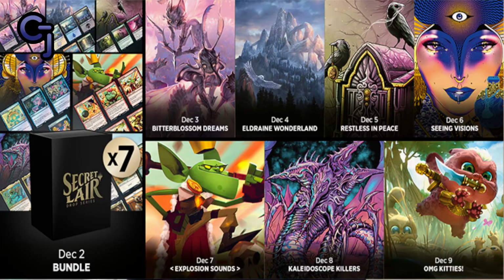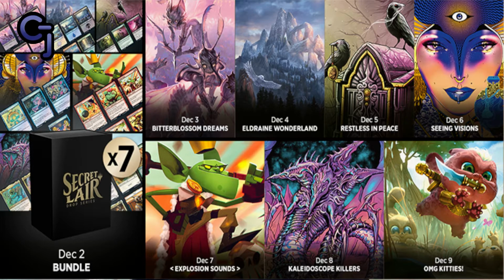A Year From The Biggest Cash Grab Magic The Gathering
Episode 65 A Year From The Biggest Cash Grab Magic The Gathering

Best Sleeves and Deck Boxes

Watch MTGO Every Tuesday and Thursday at 7-Pm Central Time